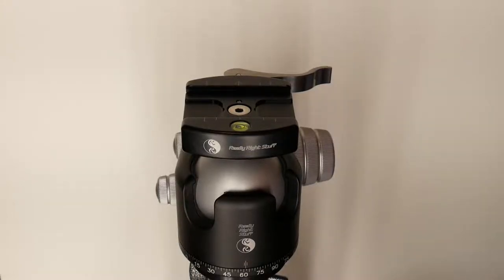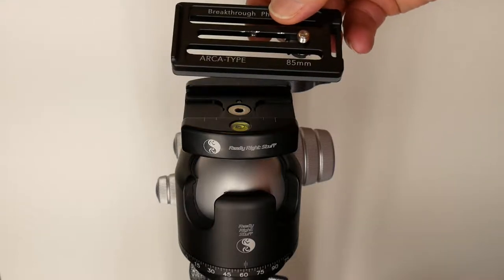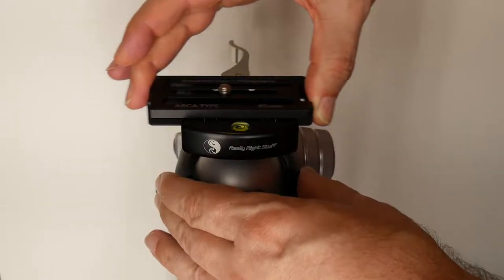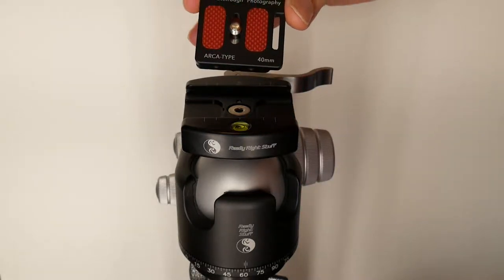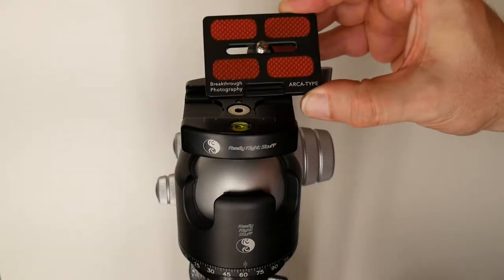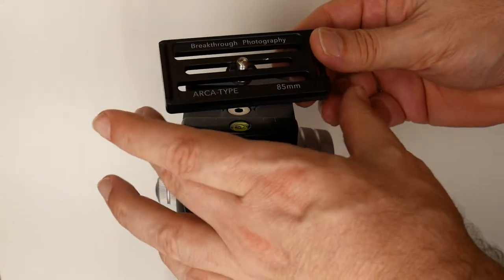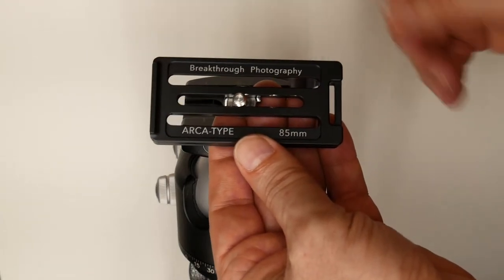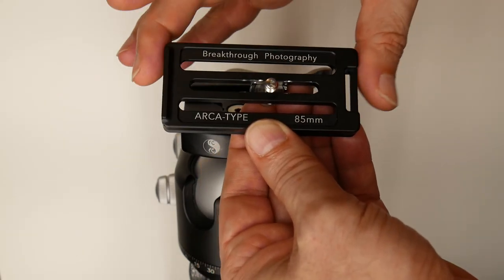Breakthrough Photography Camera/Lens Plate Review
A quick review of the Breakthrough Photography Camera/Lens Plates. The Amazon link now calls them Colorado Tripod Co, but still listed as coming from Breakthrough Photography.

40mm Camera/Lens Plate:

60mm Camera/Lens Plate:

85mm Lens Plate, which I don't recommend for Really Right Stuff lever clamp users or if mounting on a lens foot which has two holes:

* I purchased all of these with my own money from Amazon.